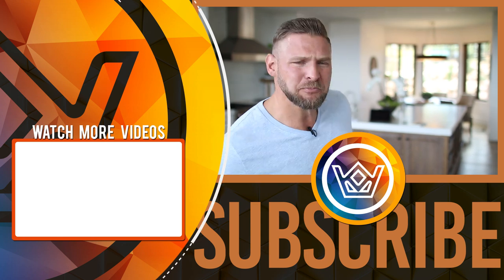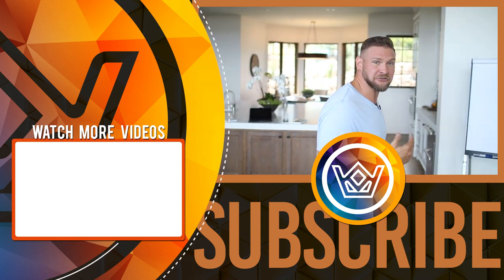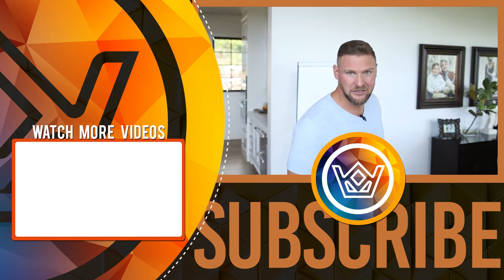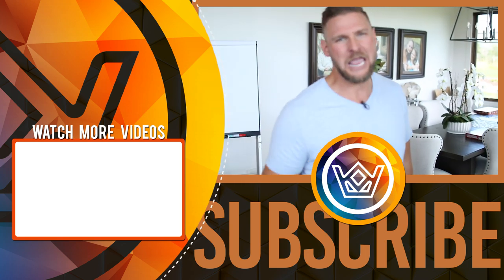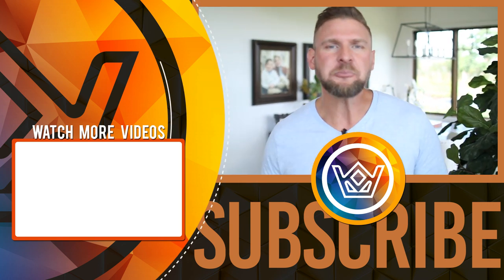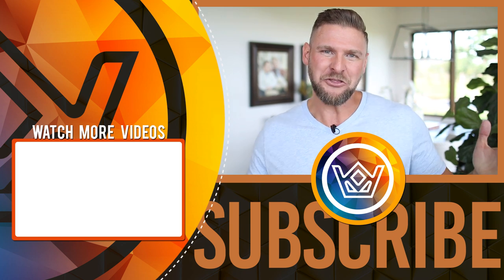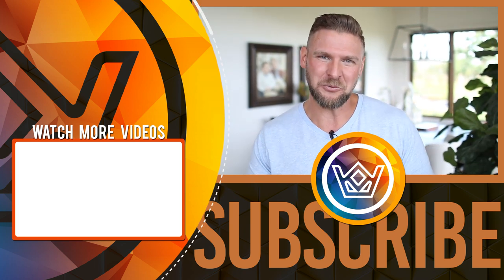How To Buy Abandoned Property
Are abandoned properties worth investing in? I've been investing in real estate for many years now and I've tried my hand at abandoned properties as well. There are some good sides to it and there are bad ones. Watch on to learn more about what I can tell you about purchasing abandoned properties.

00:27 Why would you want to buy abandoned property?
02:38 Good deals do not always turn out the right way
03:37 Abandoned isn't always necessarily a good thing
04:38 If you want to find one...

Kris Krohn

🔥TAKE THE NEXT STEP WITH KRIS’ AND HIS TEAM 🔥

Access Kris’ Real Estate Hotline to get hands on live coaching

Best Way to Save Protect Your Money for More Real Estate Deals

📹 BE ON A KRIS KROHN YOUTUBE EPISODE

EARNINGS DISCLOSURE

Kris Krohn is not in the business of providing personal, financial or investment advice and specifically disclaims any liability, loss or risk, which is incurred as a consequence, either directly or indirectly, by the use of any of the information contained in this document. Also, Kris Krohn, this document, and any online tools, if any, do NOT provide ANY legal, accounting, securities, investment, tax or other professional services advice and are not intended to be a substitute for meeting with professional advisors. If legal advice or other expert assistance is required, the services of competent, licensed and certified professionals should be sought. In addition, Kris Krohn does not endorse ANY specific investments, investment strategies, advisors, or financial service firms.

The above summary disclosure is provided as an overview, and is not intended to be comprehensive. Additional details are reflected below.

Mr. Krohn has a financial interest in EPIC Insurance Services, LLC (EPIC), a licensed insurance brokerage agency incorporated in New Jersey, and is compensated by EPIC.